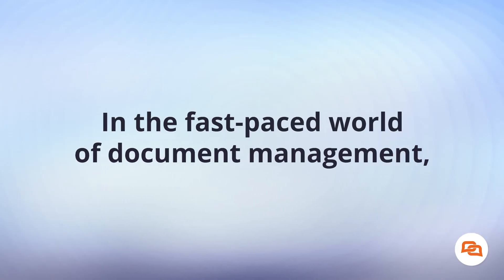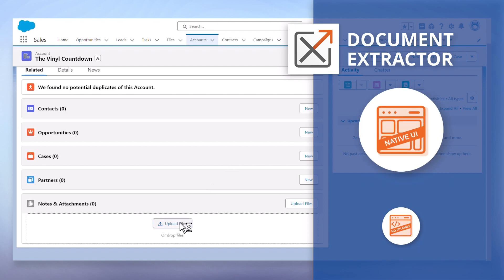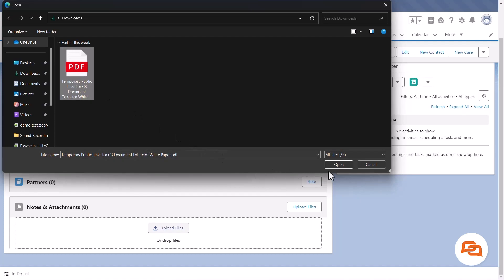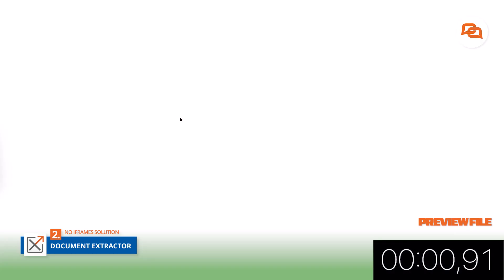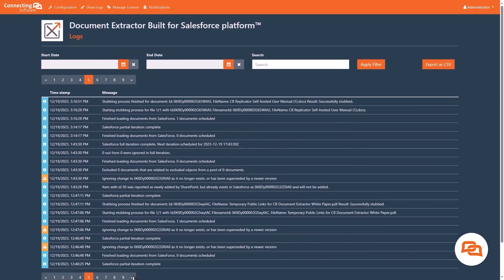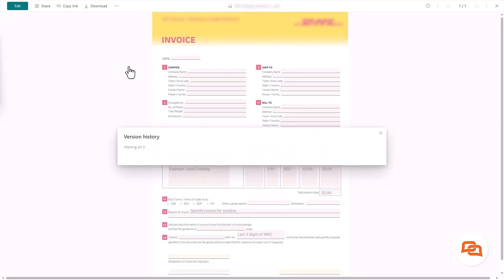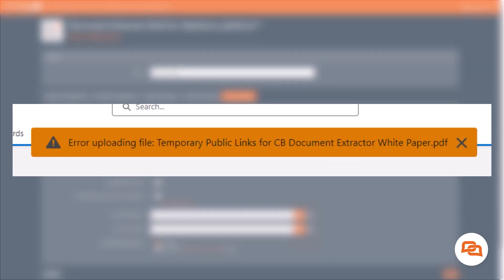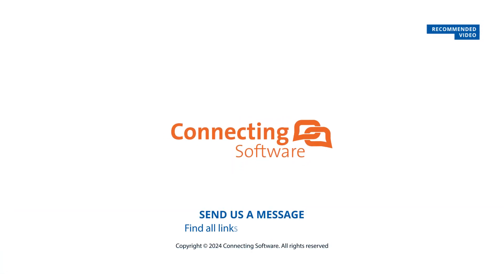Don't Settle for Less! The Features that Make Document Extractor Stand Out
What features should you look for in a Salesforce integration with SharePoint? In this video, we analyze 9 features of Document Extractor by Connecting Software, with a special focus on the UI that does not use extra iFrames. This video is your complete guide to understanding the exceptional features of Document Extractor and how it can streamline your processes.

🔹 Key Moments 🔹
00:15 Document Extractor, a solution with no iFrames
00:34 Auto sync
00:45 Parallel File Transfer
00:55 Native Salesforce Functionality
01:07 No iFrames – Comparing Document Extractor load times with iFrames solutions load times
01:36 Document Versioning
01:53 Logging
02:04 Leveraging Salesforce Files
02:23 Community User Support
02:41 Reliability

• Parallel File Transfer: Move multiple files simultaneously for a faster transfer.
• Native Salesforce UI: Seamless experience with no need for additional training.
• No iFrames: Enjoy much faster page load times for improved performance.
• Document Versioning: Ensure your team always works on the latest version of your files.
• Auto Sync: Automatically sync files to SharePoint upon upload.
• Logging: Files not transferred on the first attempt are automatically transferred later. A detailed log is available for transparency and tracking.
• Community User Support: Support for community users who do not upload documents at no extra cost and heavily reduced pricing for other community users.
• Reliability: Ensure all files are synced with email notifications for any issues.

🔹 Effortless Integration 🔹
• Experience consistent and reliable document synchronization with SharePoint
• Enhance collaboration with external access to documents, while maintaining Salesforce as the source of truth.

🔹 Learn More and Get Started 🔹
Dive into the benefits of Document Extractor on our Product

Embrace the ultimate document management solution with Document Extractor, where precision meets efficiency, and every feature is designed to enhance your Salesforce experience.